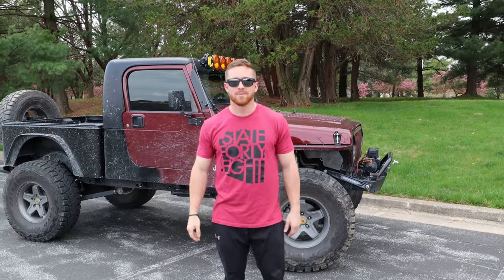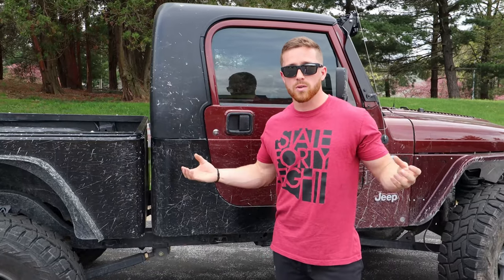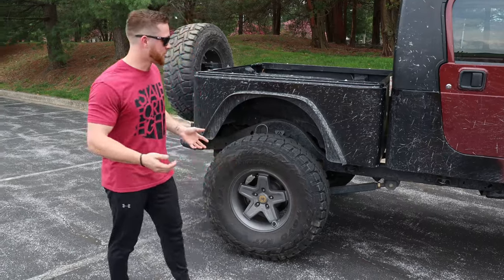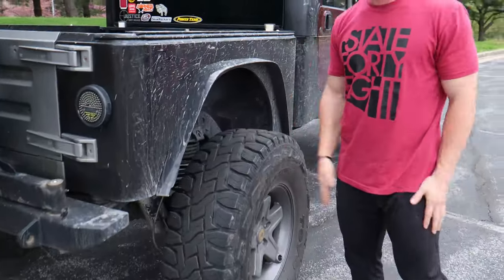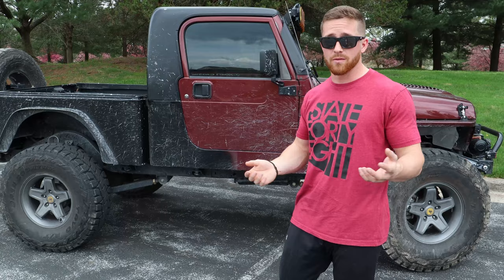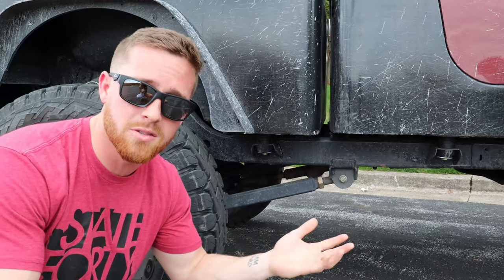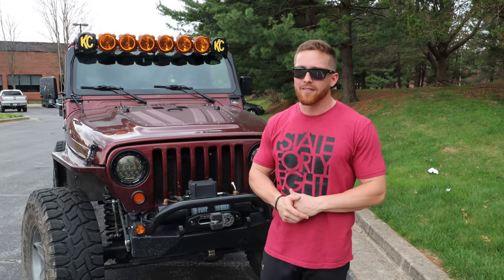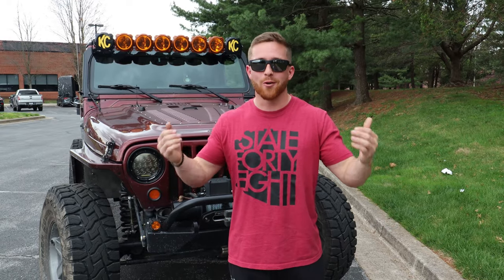Is Cutting a Jeep TJ in Half Worth it? Jeep Truck Conversion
This is a list of pros and cons that stood out to me right out of the gate.  Of course, I may have some new ones 6 months from now but for now here they are!  Enjoy!

Your Premier Overland Outfitter & Off-Road Accessories Store